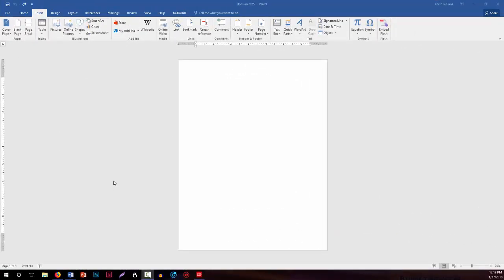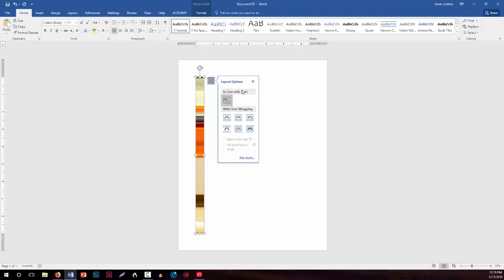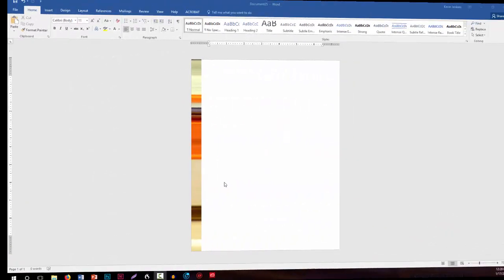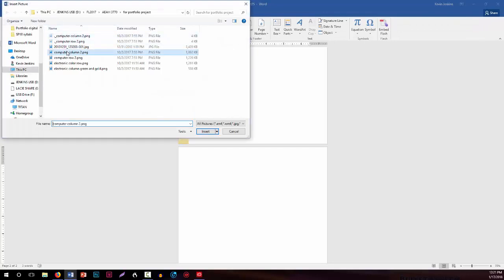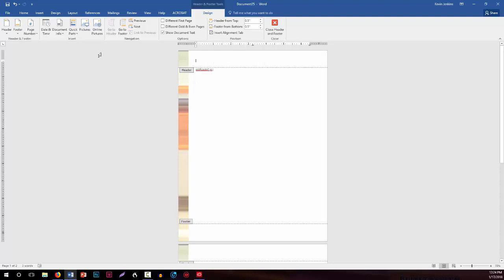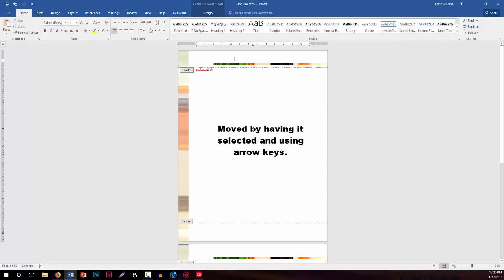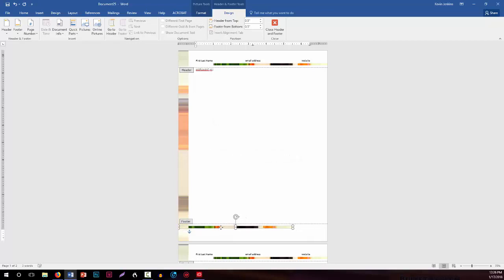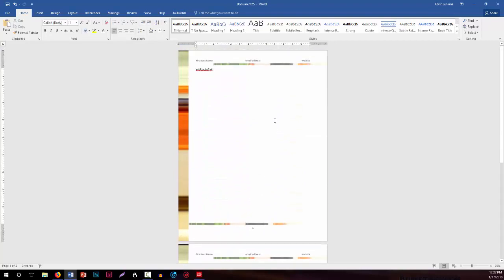Adding Decorative Elements in Microsoft Word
Placing images as borders and other decorative elements in MSWord for documents such as résumés/cv or reports.